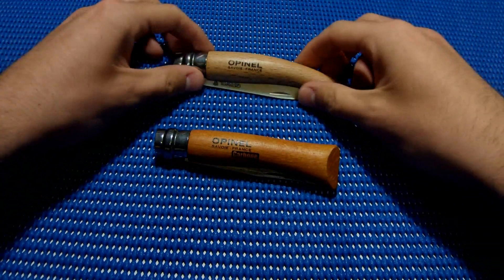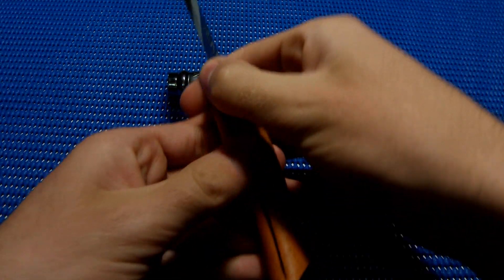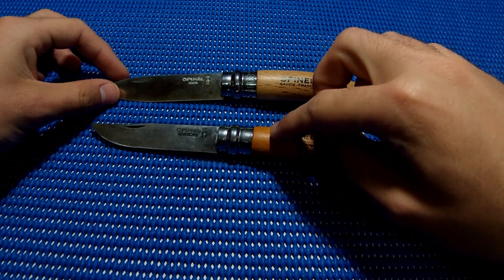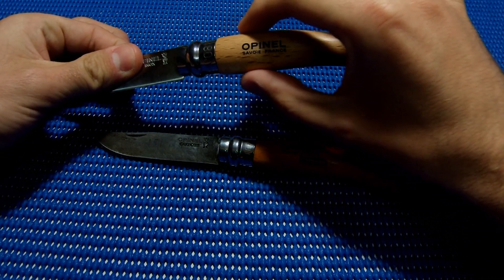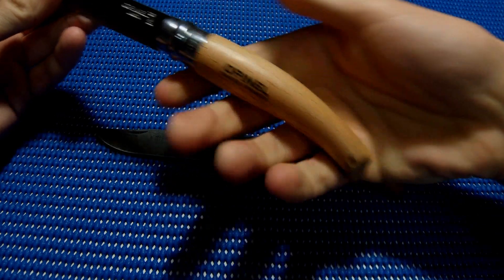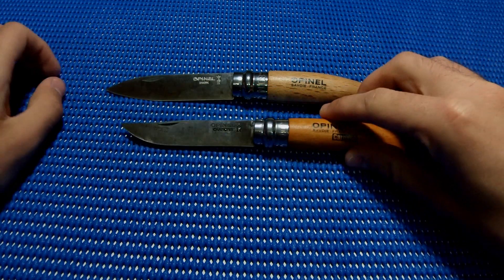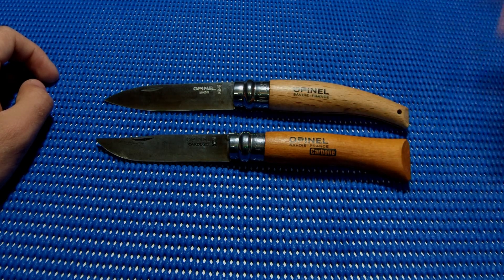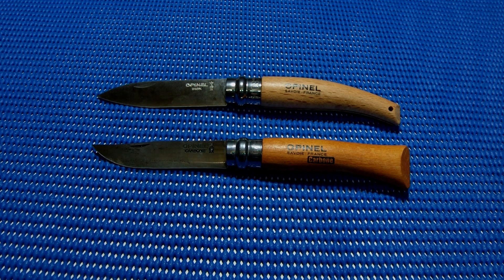Opinel Garden ( Couteau De Jardin ) VS Opinel classic knife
The Opinel knife, or simply Opinel, is a brand of simple, wooden-handled pocket-knife manufactured since 1890 in the town of Saint-Jean-de-Maurienne in the Savoie region of France.

In this video im comparing 2 opinel models.

The opinel garden  ( Couteau De Jardin )

Handle: Beechwood
Blade: 12C27 MOD Sandvik Stainless Steel
Size open: 7. 5/8"
Blade: 3. 1/4"
Weight: 1.5 oz with lace

That is really good knife, easy to sharpen and holds its edge well. Fantastic slicer due to the blade being thin with an even and very well graduated grind. It's primarily intended for cutting flowers, plants and twine in the garden.

the classic opinel nº7:

Handle: Varnished Beech Wood
 Blade: X 90 Carbon Steel
 Size open: 7. 1/16"
 Blade: 3. 3/16"
 Weight: 1.3 oz

There is something irresistible about the clean, unpretentious design of an Opinel. The carbon steel blade holds a keen edge, the smooth wooden handle fits naturally in the hand, and the locking mechanism is brilliantly basic. This knife is the personification of Occam's Razor; any complication would be a mistake. At this price, it's difficult to imagine a better buy.